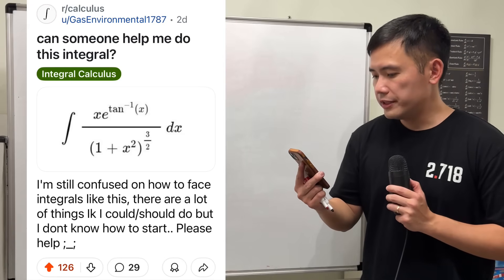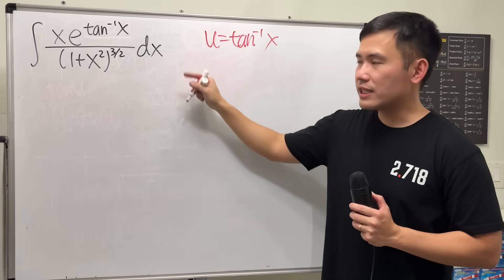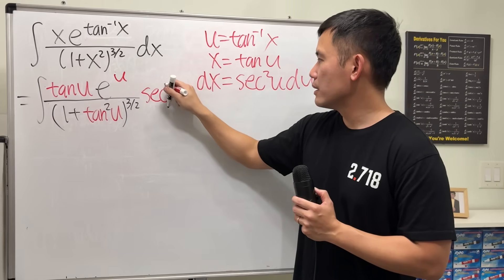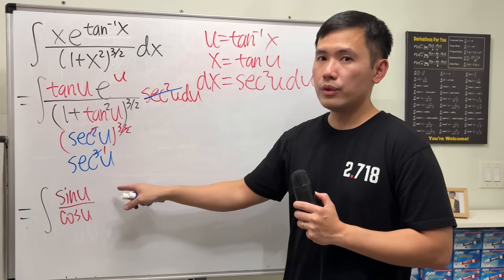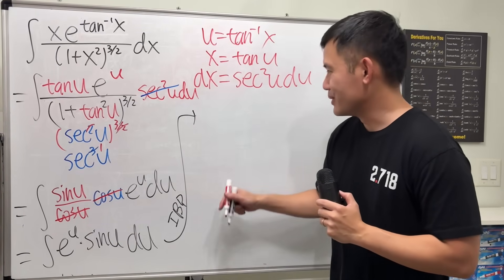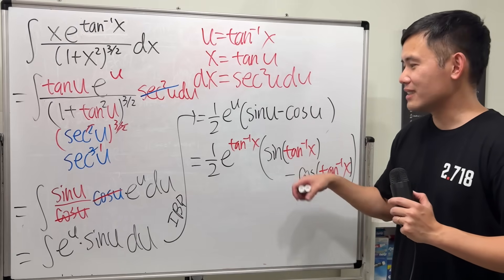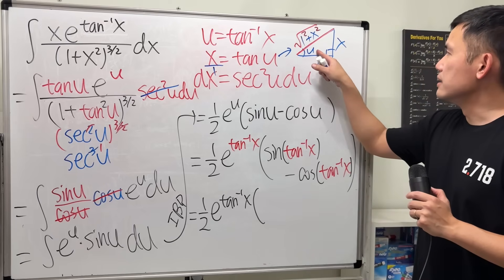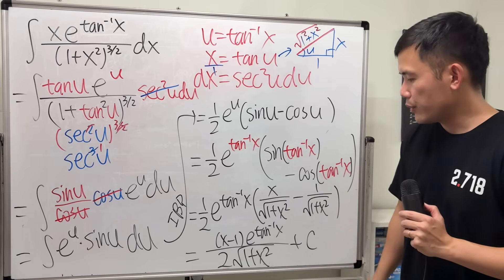Can someone help me do this integral? Reddit r/calculus